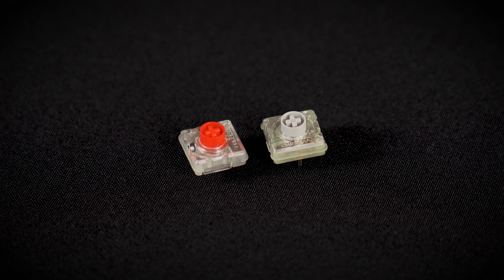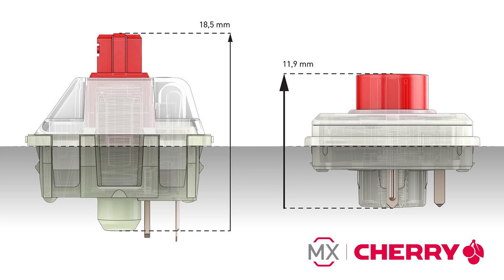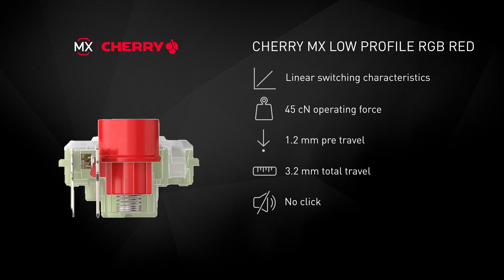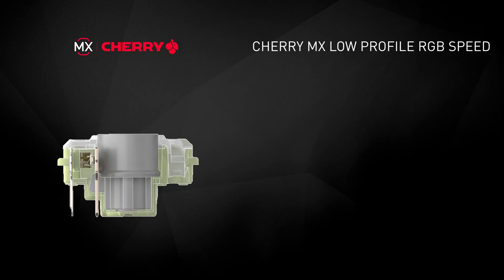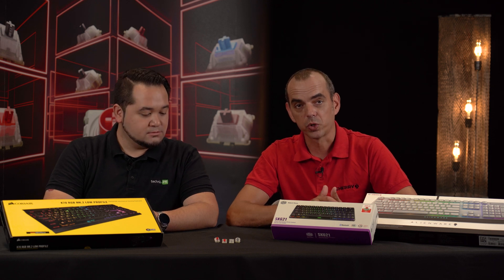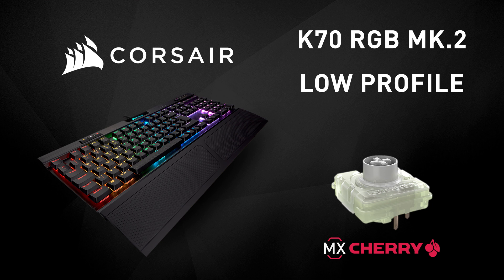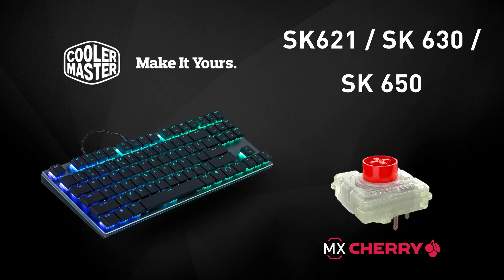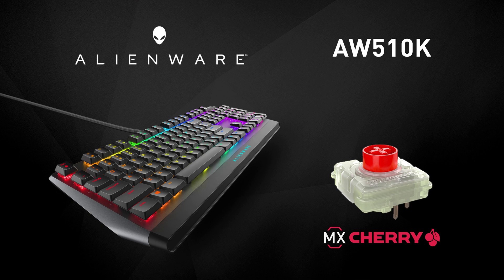[USER EDUCATION] CHERRY MX LOW PROFILE RGB Switches in Detail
Hearing your feedback on wanting an option for more mobile and compact mechanical gaming keyboards, we set out on a quest to enable much slimmer form factors. The result are the CHERRY MX LOW PROFILE RGB RED and LOW PROFILE RGB SPEED SILVER! In this video, we share some insights on this achievement and explain what makes them stand out from the rest of the MX lineup.